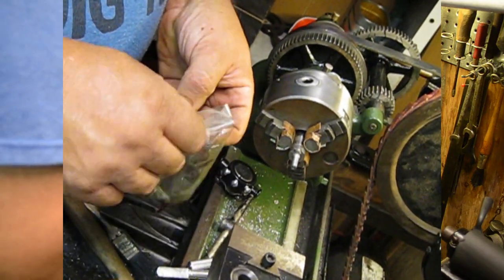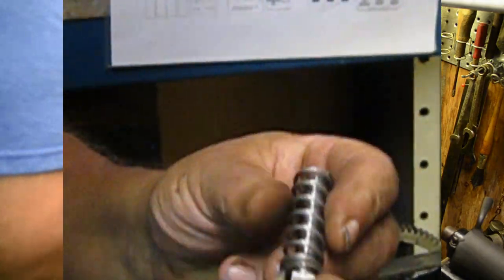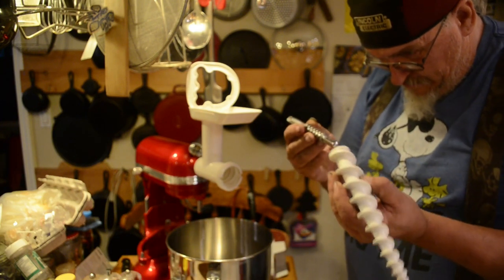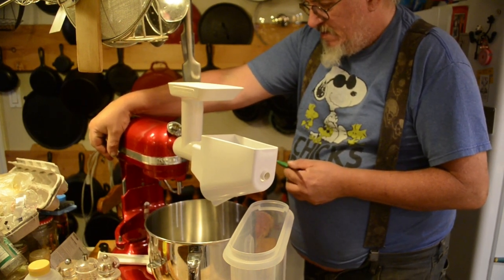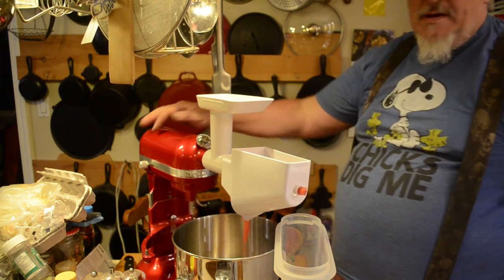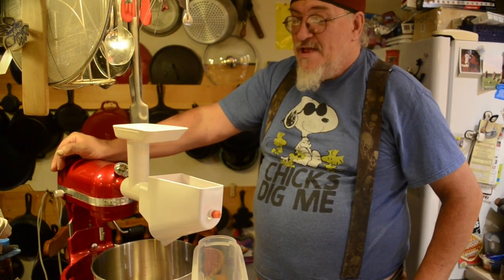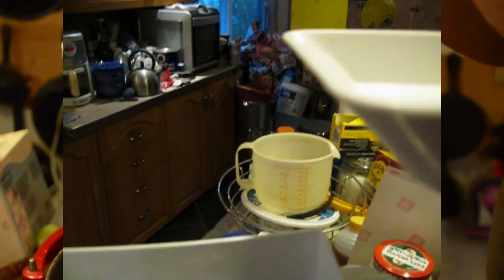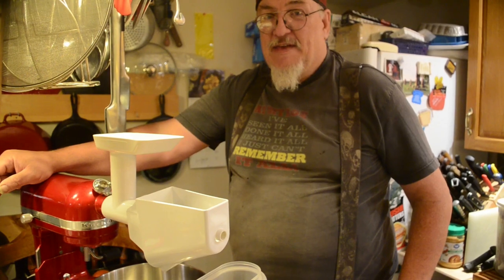Kitchenaid - Fruit and Vegetable Strainer Attachment - Model KSMFVSP - Repair = Part 5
The 1 Hr+ version did not go over well so here it is in sections...

Amazon Wish List